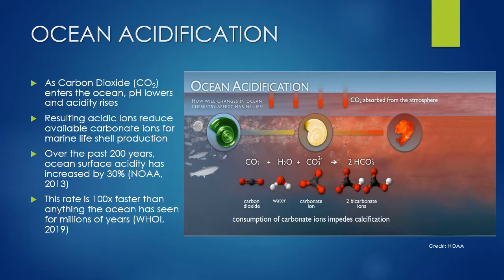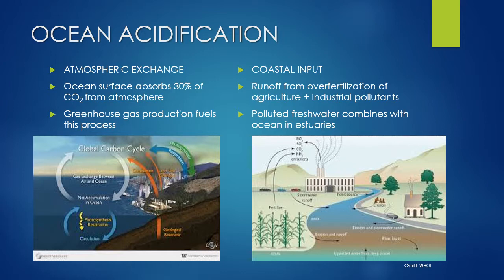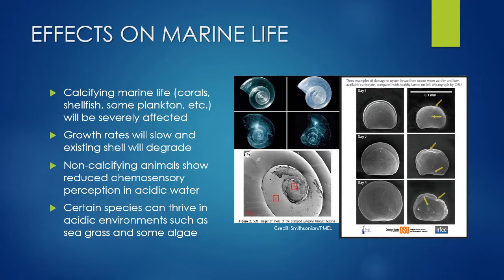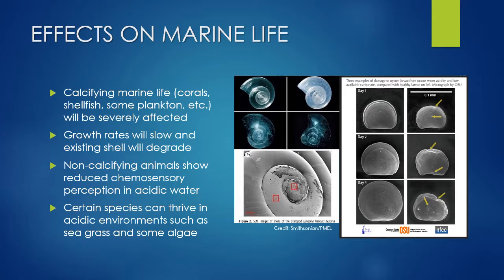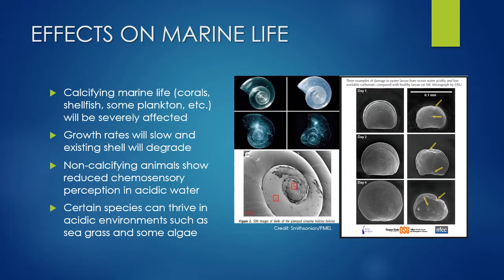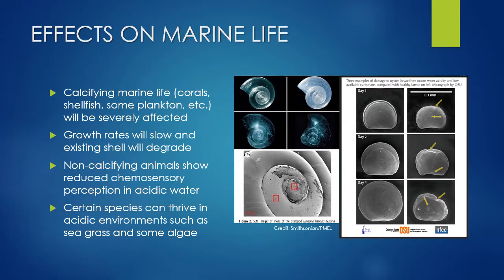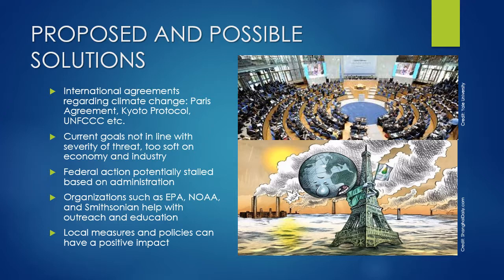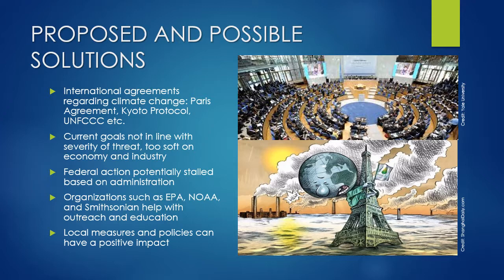Climate Dynamics Final Presentation Andy McCarthy